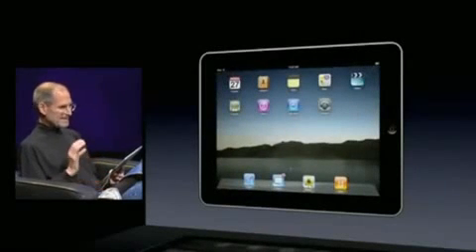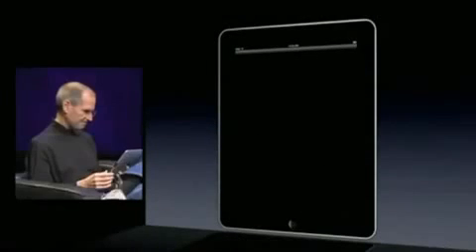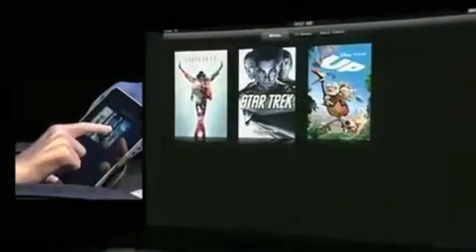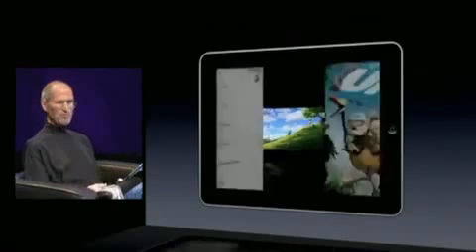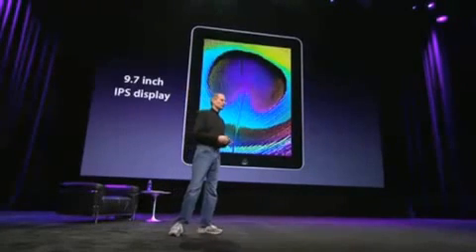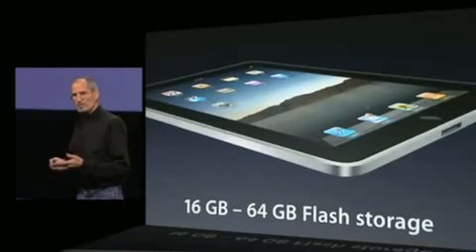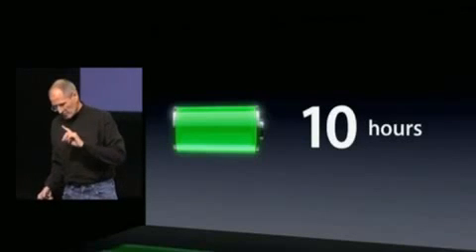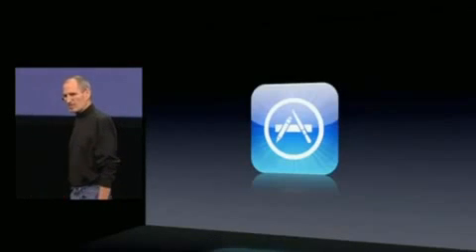Apple iPad- Steve Jobs Keynote Jan 27 2010 Part 4 - Get Your Free iPad Now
Apple iPad: Steve Jobs Keynote Jan 27 2010 Part 4 "apple ipad" keynote "ipad announcement"